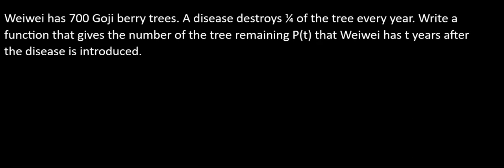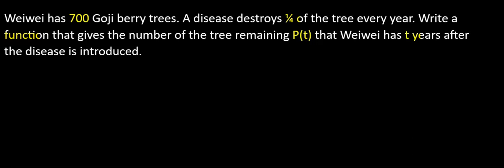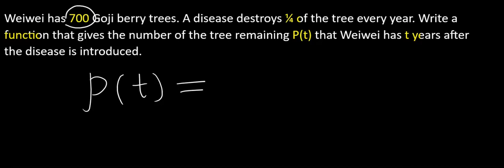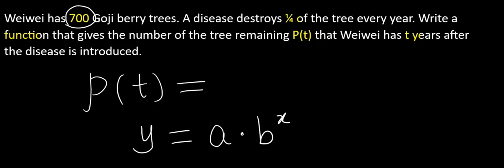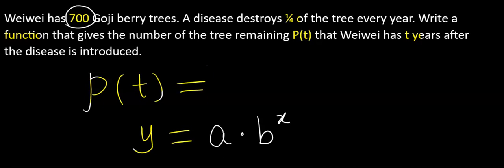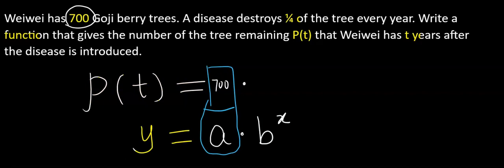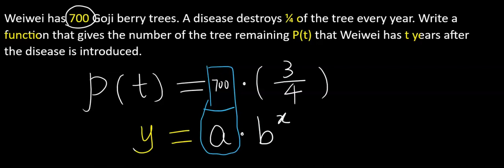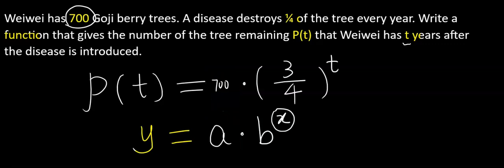➡️ Chapter 8: How to Write an Exponential Function Rule? A Word Problem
How to write a exponential function for "Exponential Decay" situation? Here is a story about goji berry and the place where I was from. Can you use your geographic knowledge to find out the name of this place (red)?
Today's Bible Verse is Jeremiah 29:11 ~ For I know the plans I have for you, declares the Lord, plans for welfare and not for evil, to give you a future and a hope.